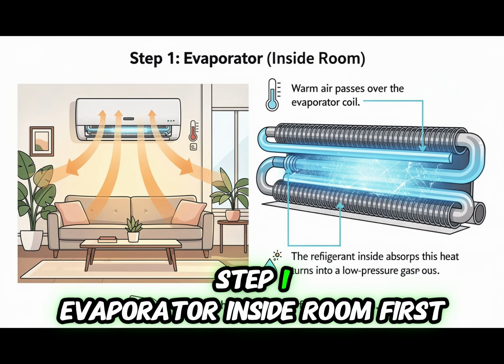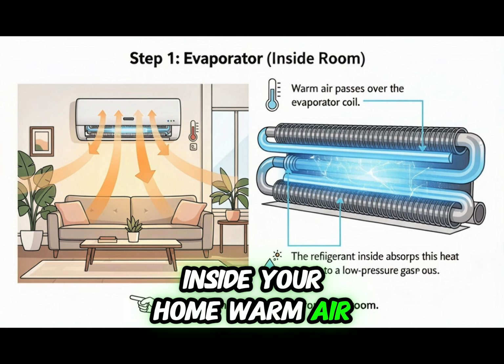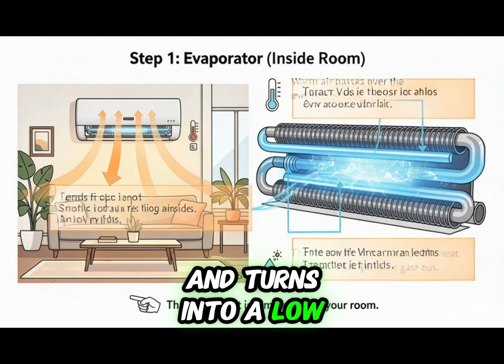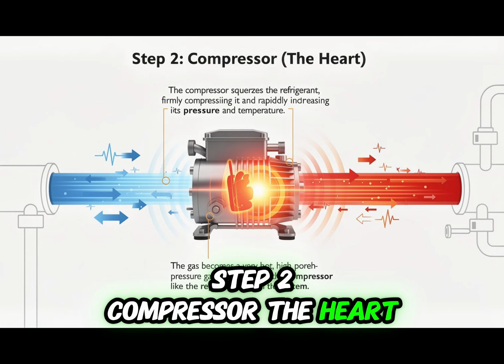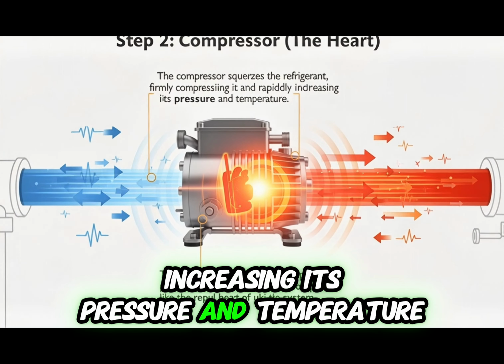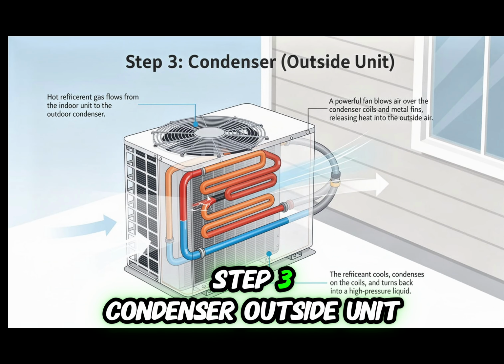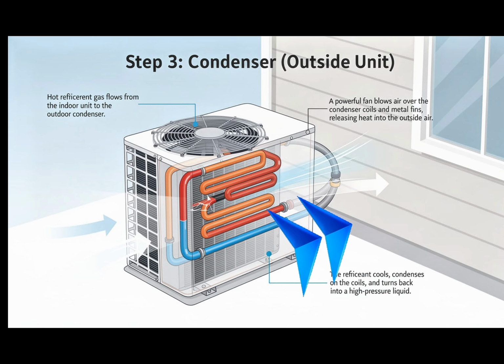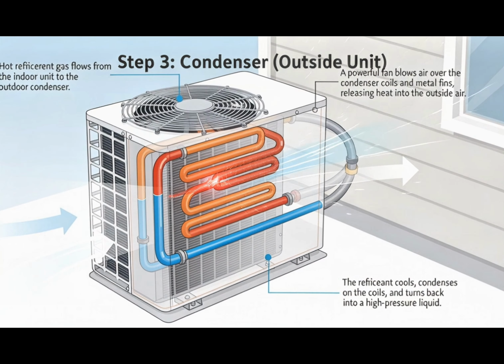“Your AC doesn’t create cold air… 😳It actually removes HEAT from your room!RefrigerationCycle HVAC.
ac manifold gauges
digital manifold gauges
refrigeration technician
air conditioning refrigeration
ac and refrigeration
refrigerated air conditioning
refrigeration and air conditioning
hvacr
refrigeration technician near me
hvacr technicians
Ever wondered how your AC actually cools your room? ❄️

In this video, we explain the refrigeration cycle step by step in the simplest way possible.

Learn how the 4 main components work together:
✔️ Evaporator – absorbs heat from inside
✔️ Compressor – increases pressure & temperature
✔️ Condenser – releases heat outside
✔️ Expansion Valve – cools refrigerant

💡 Important:
Your AC does NOT create cold air… it removes heat from your room!

Understanding the refrigeration cycle helps you:
✔️ Troubleshoot AC problems
✔️ Improve system efficiency
✔️ Save money on repairs 💰

👍 CTA
If this helped you, hit LIKE 👍

#️⃣ Shorts / Reels (if posting short)